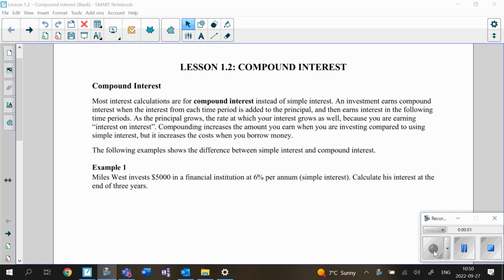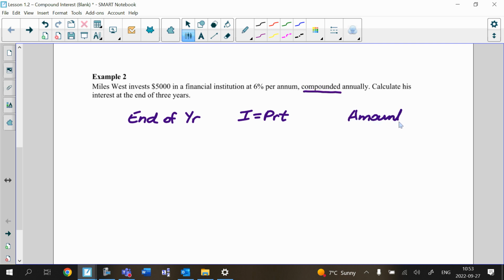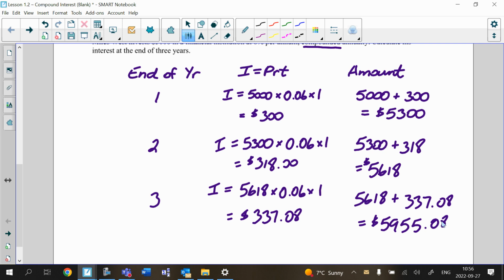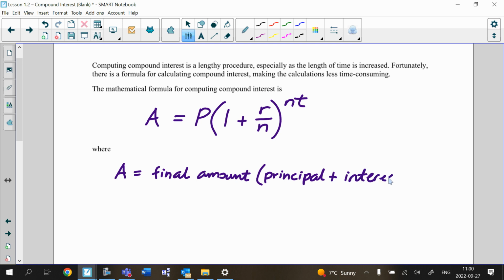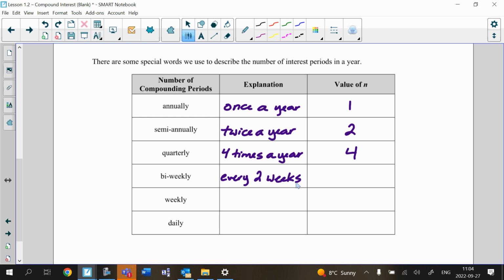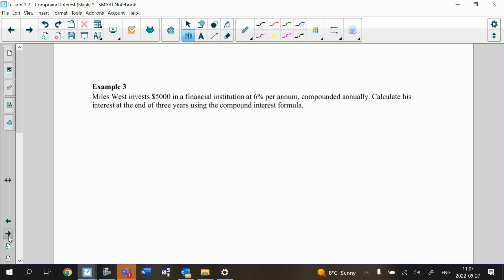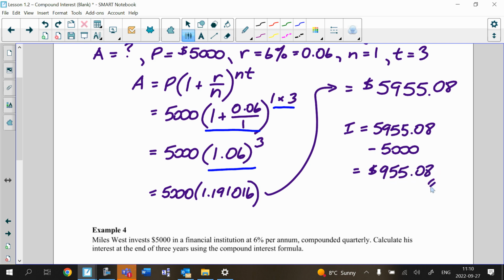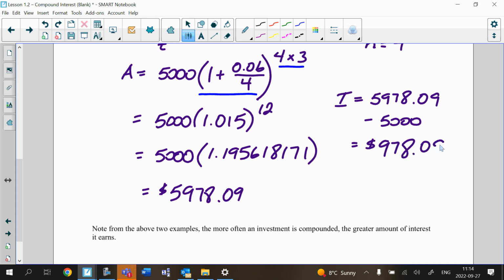Lesson 1.2: Compound Interest (Video Lesson, Part 1)